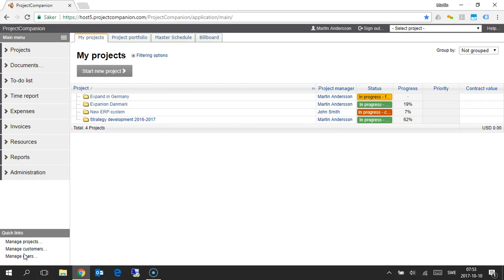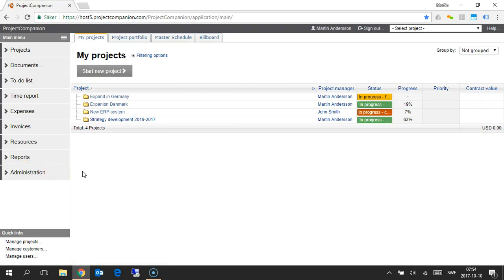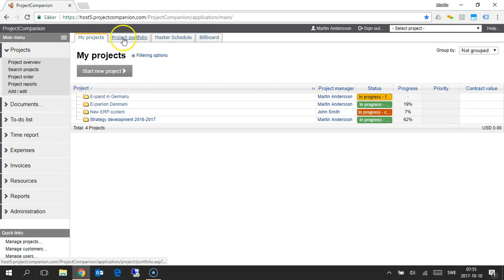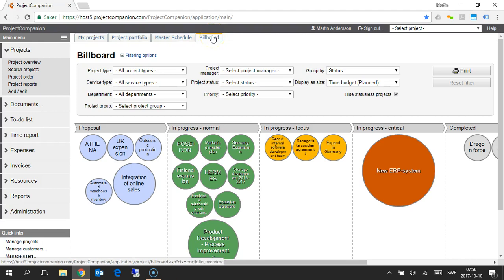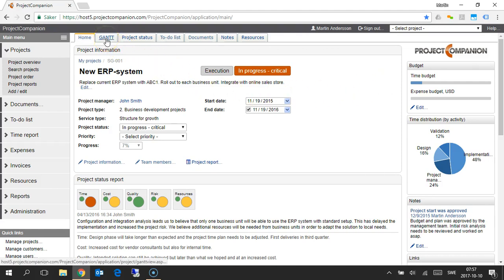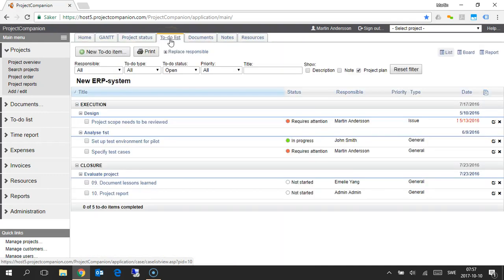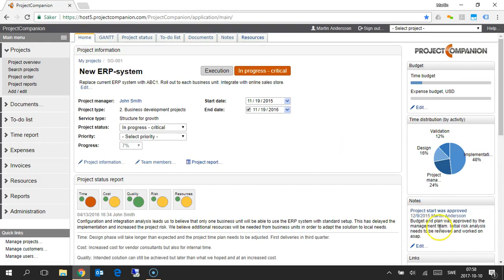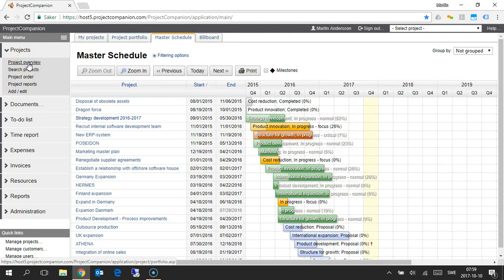ProjectCompanion overview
Overview, Gantt- chart, documents, time and expenses, invoices, resources, documents.